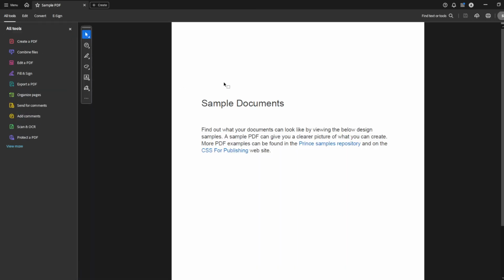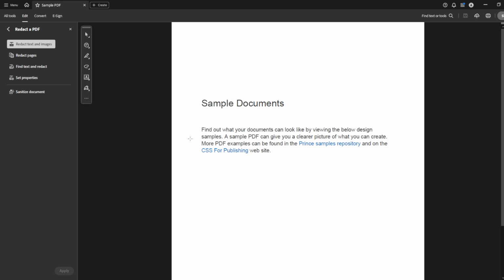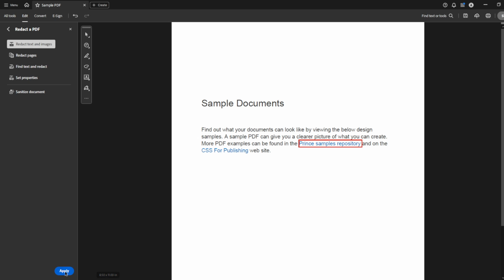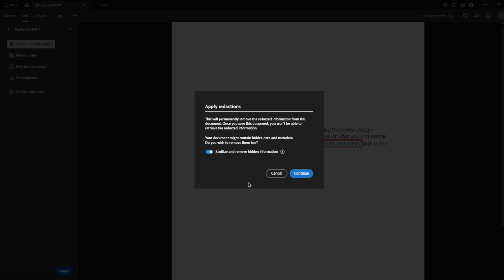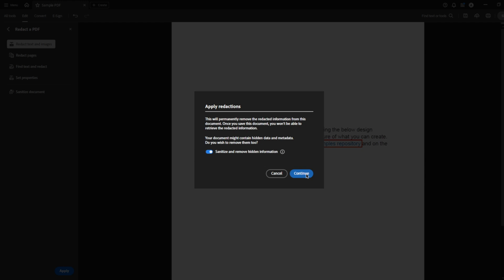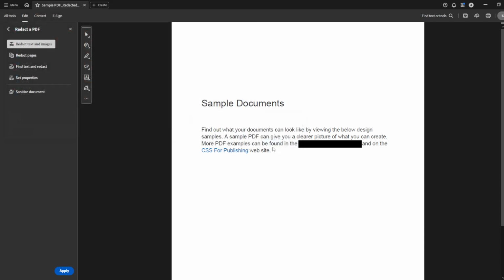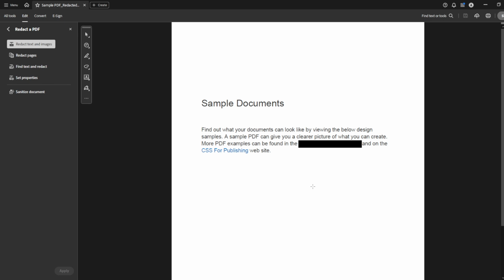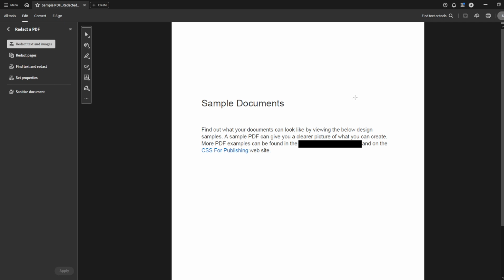How to Redact on Adobe Acrobat [2025 Full Guide]